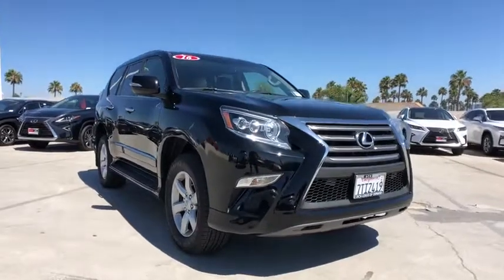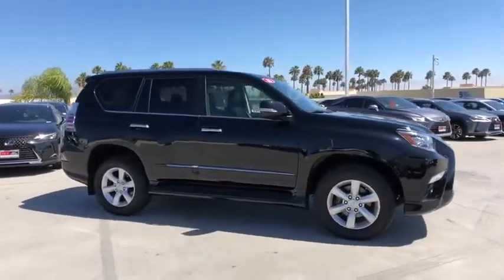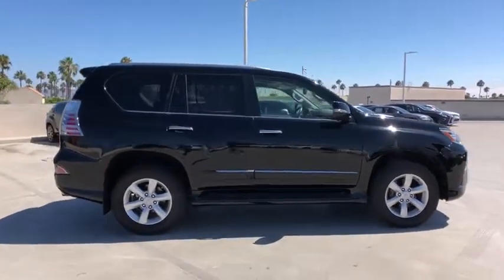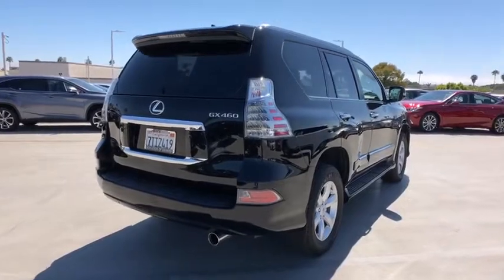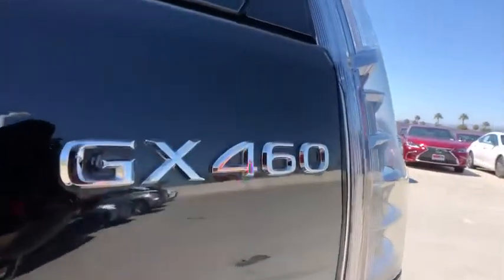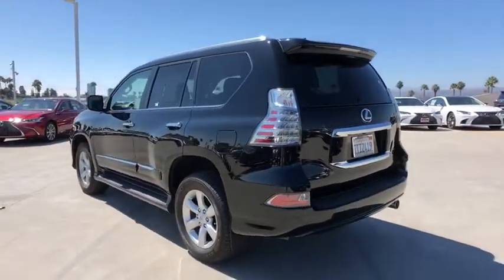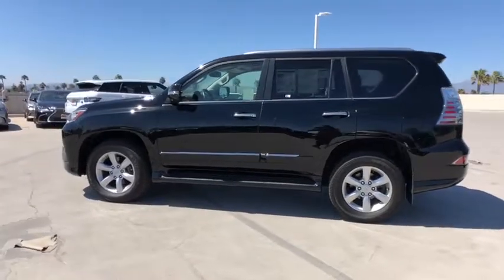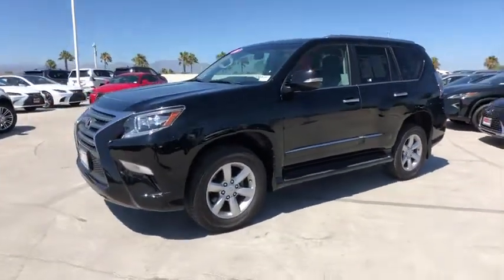2016 Lexus GX Oxnard, Ventura, Camarillo, Thousand Oaks, Simi Valley, CA LXP2300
Black Onyx Used 2016 Lexus GX available in Oxnard, California at DCH Lexus of Oxnard. Servicing the Ventura, Camarillo, Thousand Oaks, Simi Valley, CA area.

DCH Lexus of Oxnard
1640 Auto Center Drive

18 x 7.5 6-Spoke Aluminum Alloy Wheels, 3-Zone Automatic Climate Control, Back-Up Camera, Comfort Package, Exterior Parking Camera Rear, Heated & Ventilated Front Seats, Heated 2nd Row Outboard Seats, Lexus Enform Destinations, Navigation Package, Power moonroof. CARFAX One-Owner. Clean CARFAX. Black 2016 Lexus GX 460 6-Speed Automatic with Sequential Shift ECT 15/20 City/Highway MPGbrAwards:br  * JD Power Vehicle Dependability Study   * 2016 KBB.com Brand Image Awards   * 2016 KBB.com Best Resale Value Awards Reviews:br  * Capable off-road performer; plenty of luxury features. Source: Edmunds